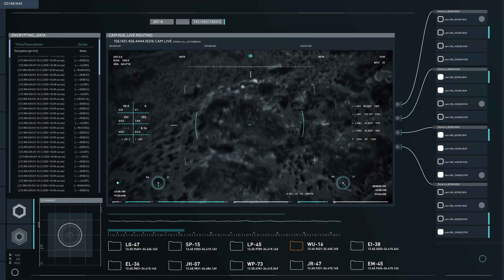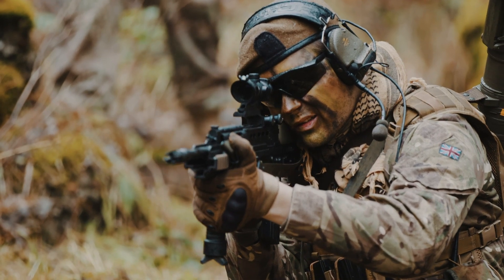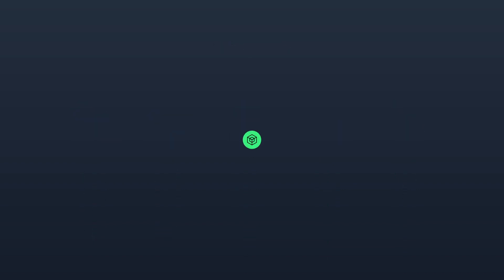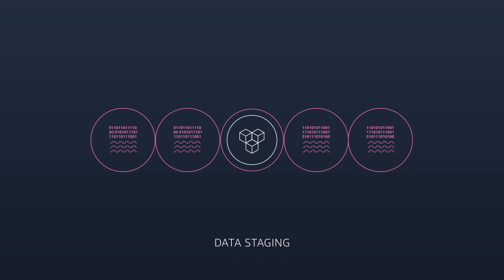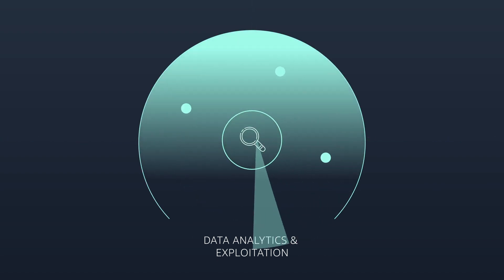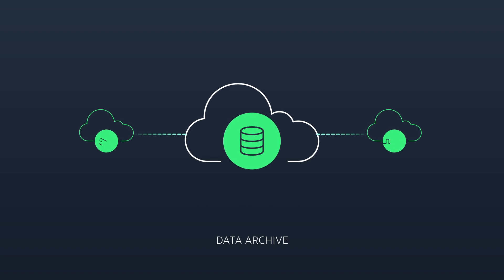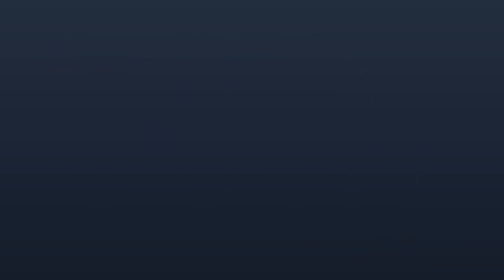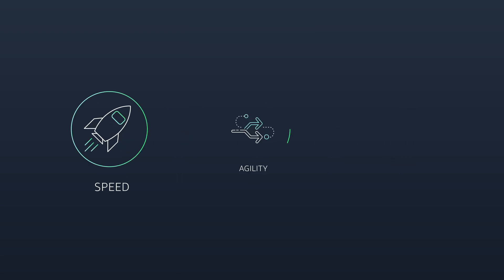The AWS Cloud: Empowering United Kingdom Defence and National Security | AWS Public Sector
Amazon Web Services (AWS) is innovating every day with our partner community in support of UK defence and national security objectives and those of its allies. Explore how the AWS cloud can help you achieve your mission and start building mission ready solutions today.